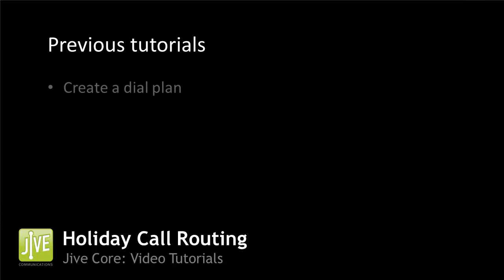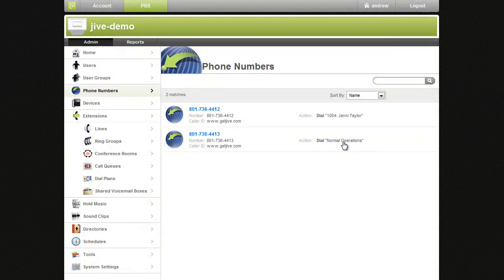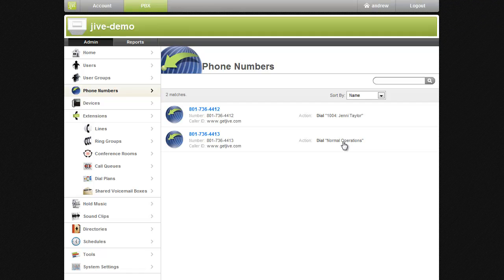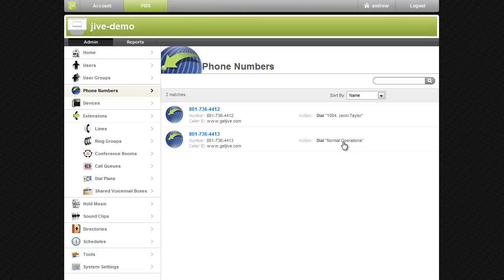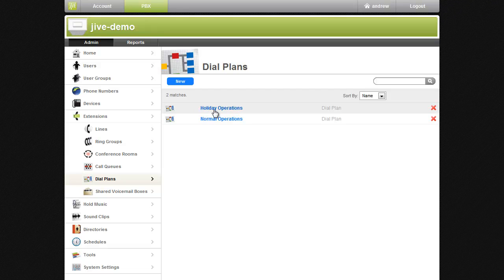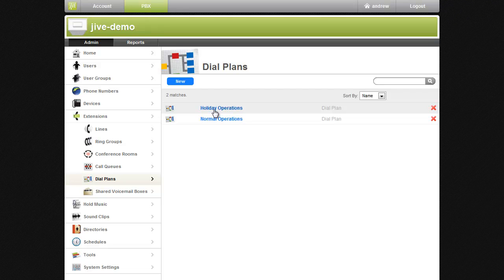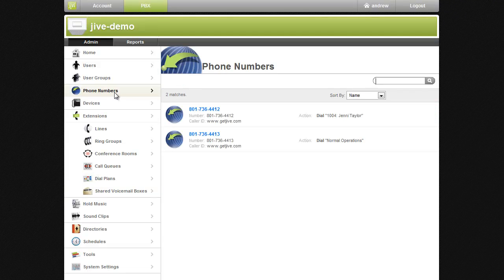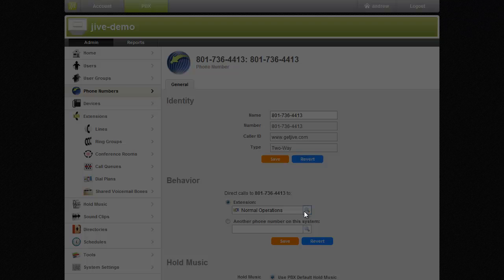Temporary Call Routing Tutorial | Jive Communications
This video tutorial demonstrates how to temporarily re-route calls to a temporary or holiday dial plan. Jive Communications' administrative portal allow you to quickly and easily managed how your PBX routes your calls.

Holiday Call Routing: Jive Communications hosted PBX
Jive Core: Video Tutorial